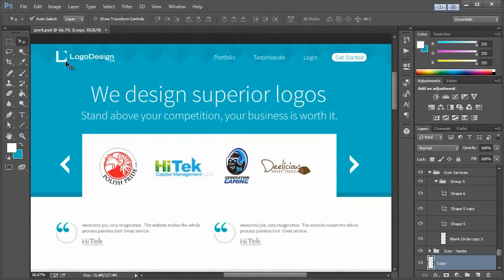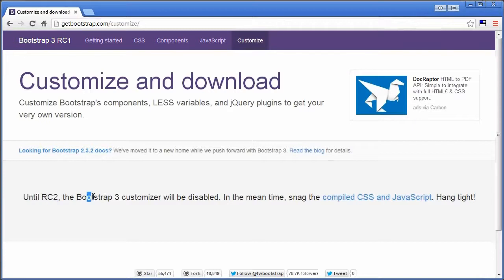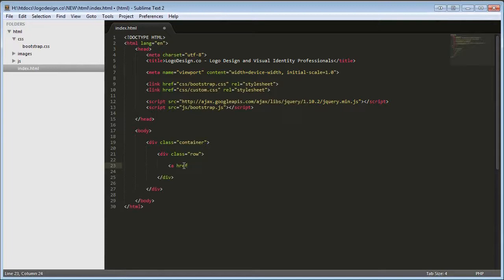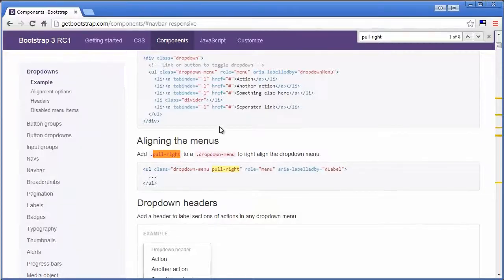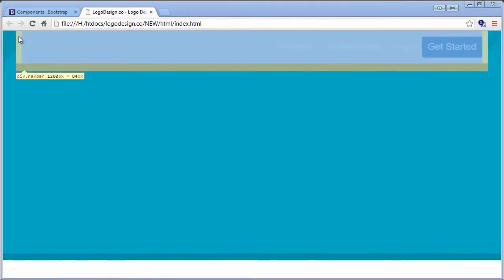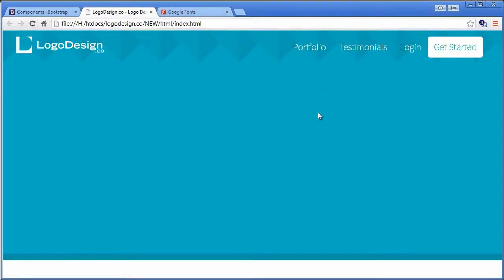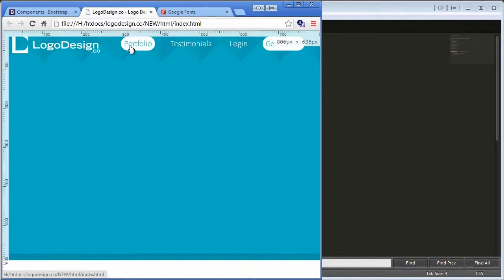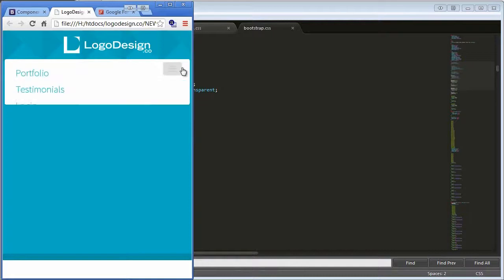7. Home Page HTML & CSS - Part 1